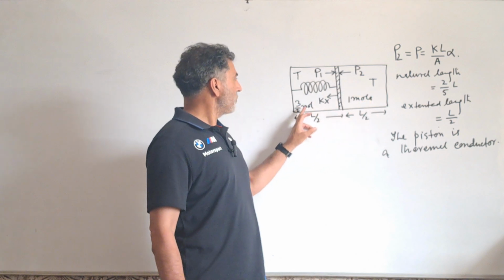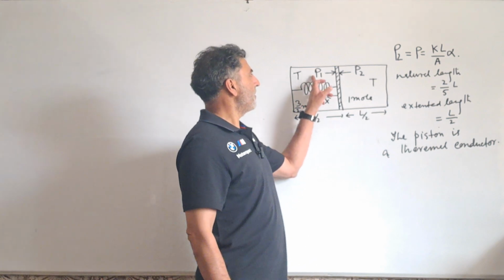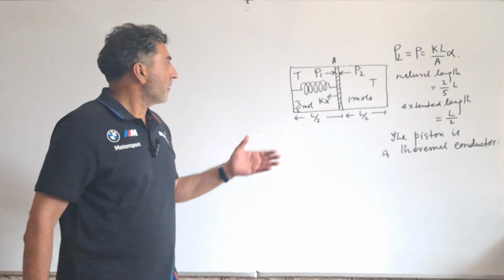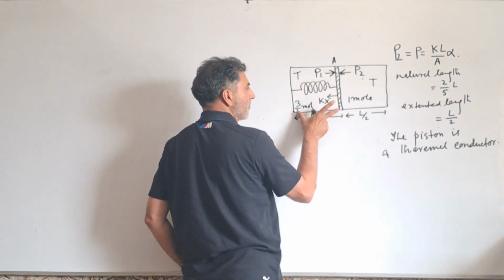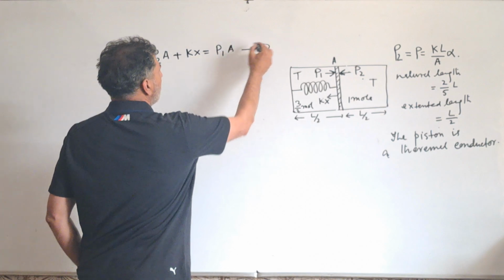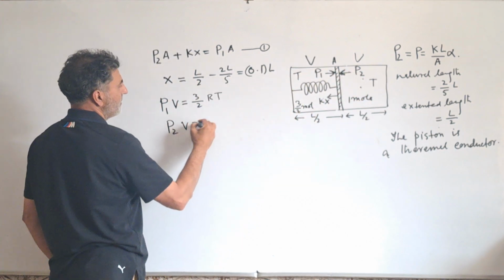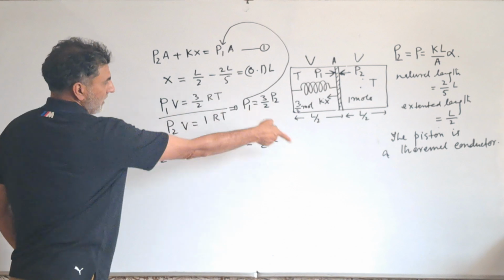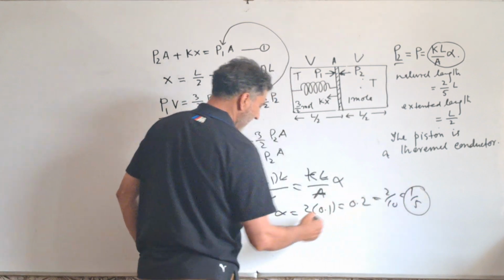ADVANCED LEVEL IIT PROBLEM (2025) SOLVED IN A FEW LINES BY NAZIR TANTRAY